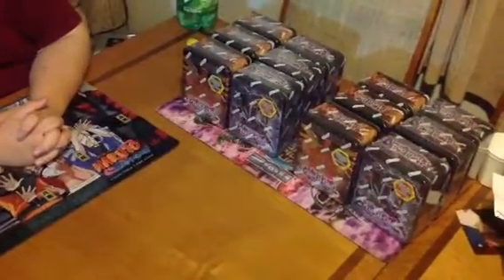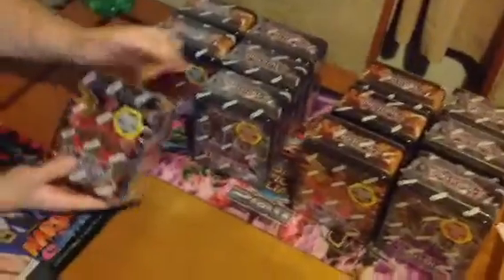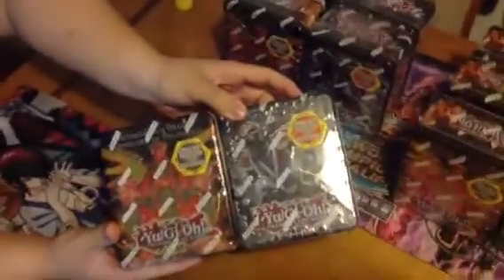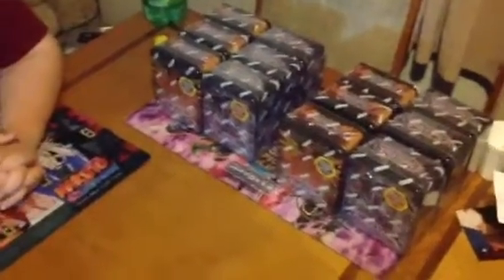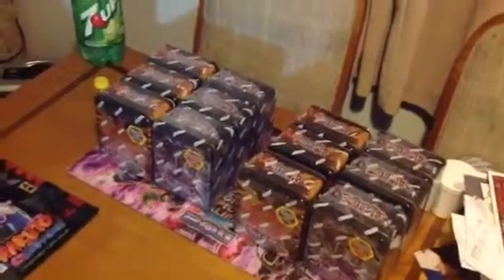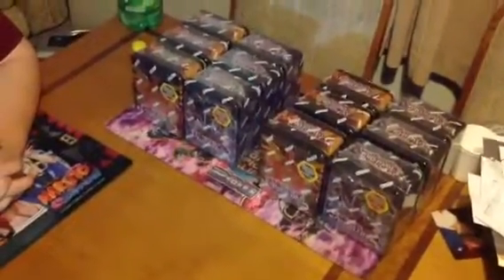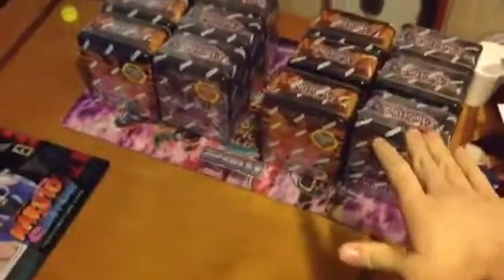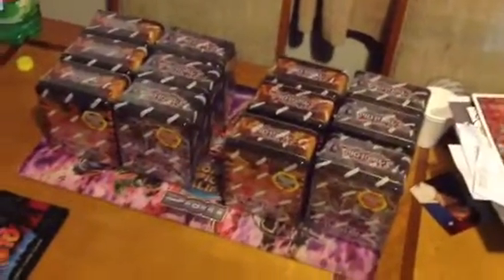Yugioh: 2012 wave 2 tin case intro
Hey guy here the into to the case opening